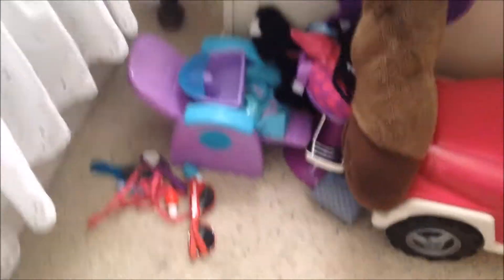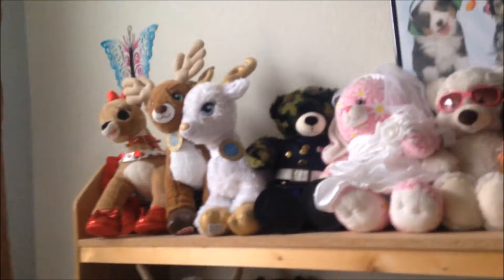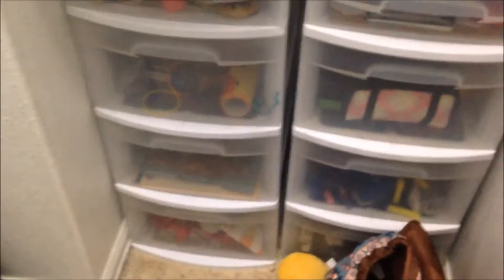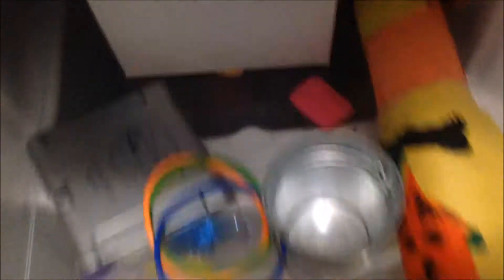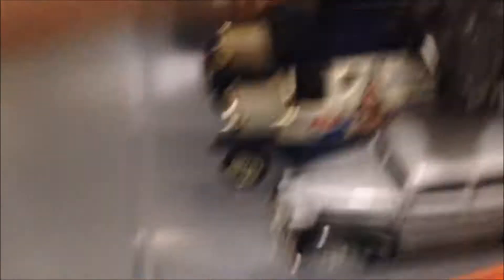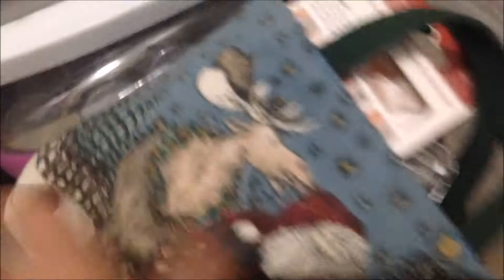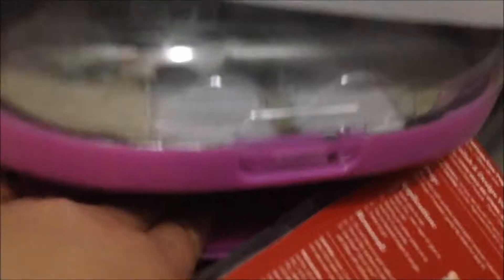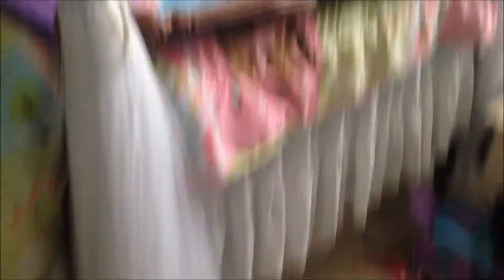Awesome Clean Room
Hannah Marie - Beagle Bagels
Having fun cleaning my room / room tour